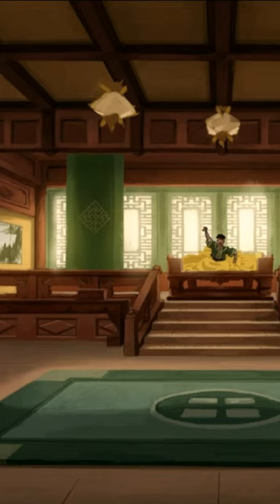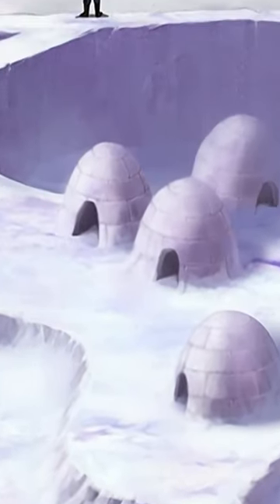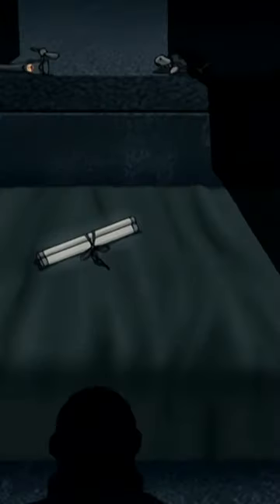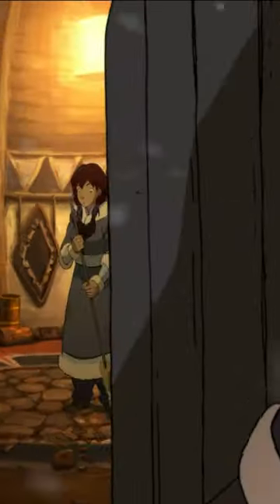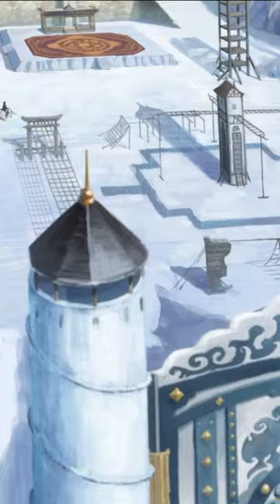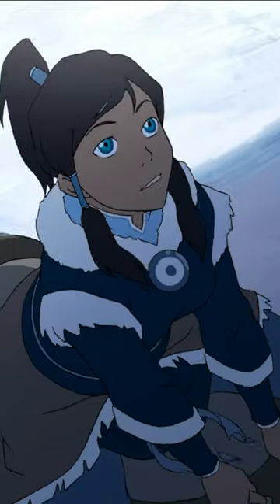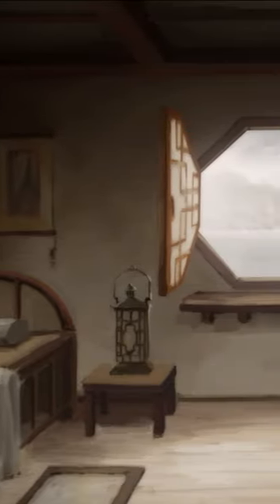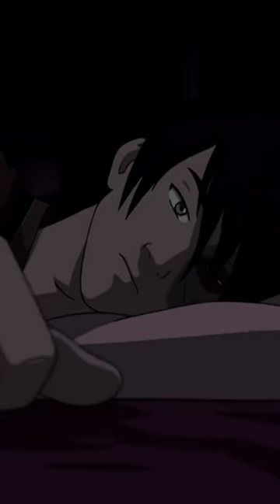Every House in Avatar RANKED!